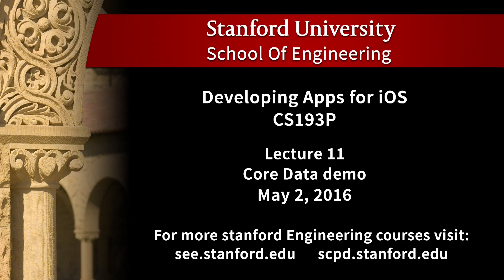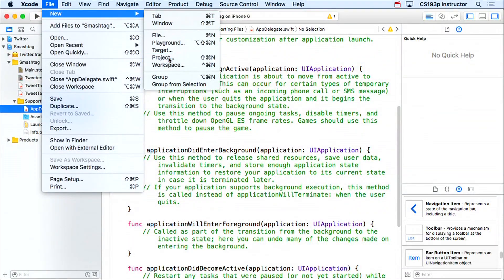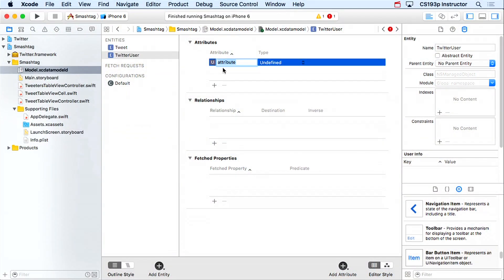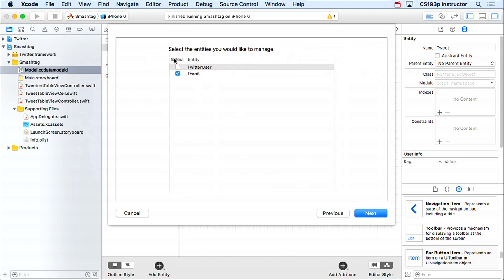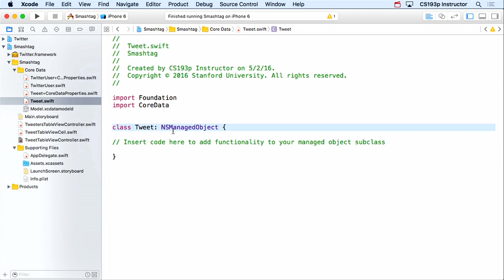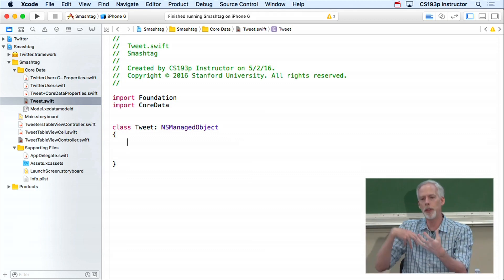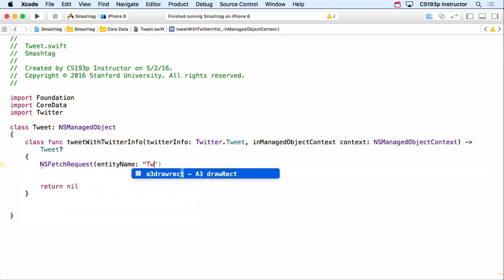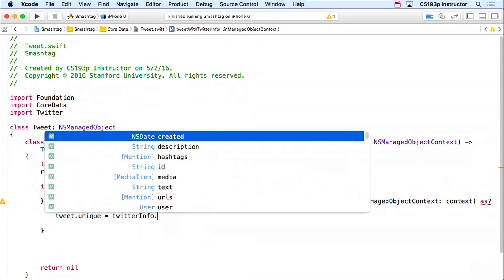Stanford iOS 9 - Lecture 11. Core Data Demo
The solutions to the assignments will soon be available here,
(Developing iOS 9 Apps with Swift )
In this lecture:
Paul Hegarty does a demo of core data